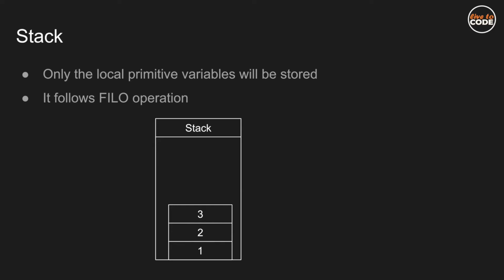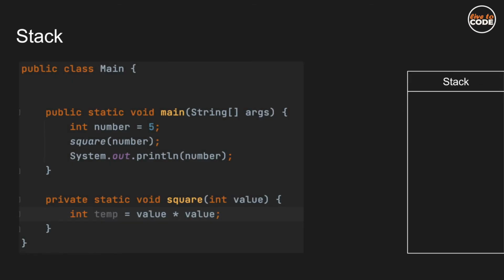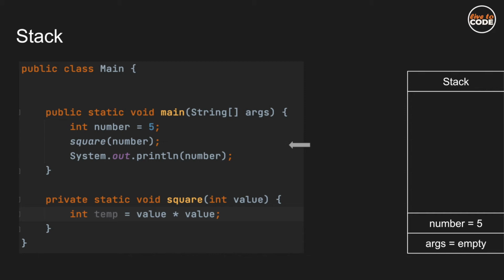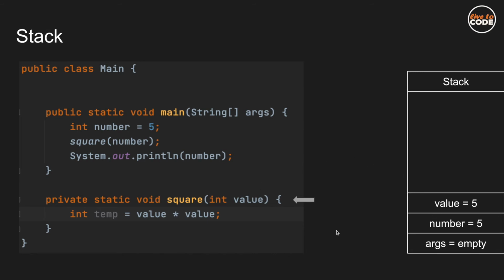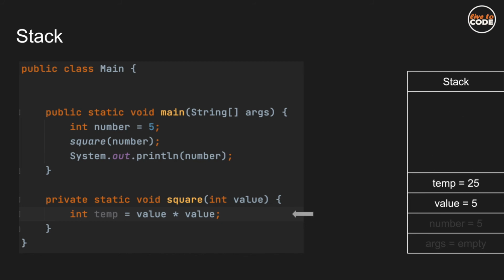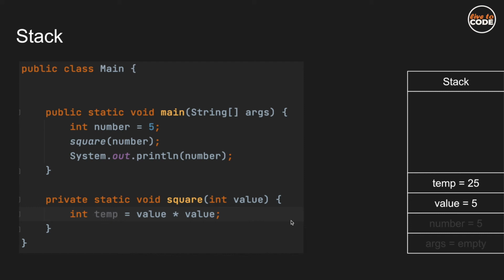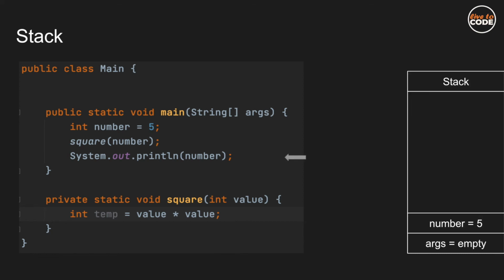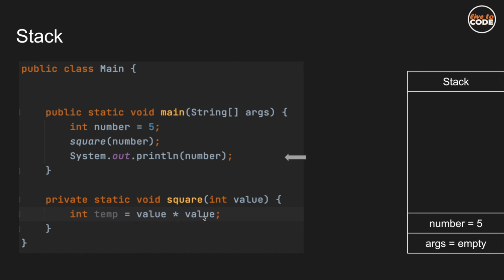How stack memory works in Java?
This video explains about how the stack memory works in java with visual examples.